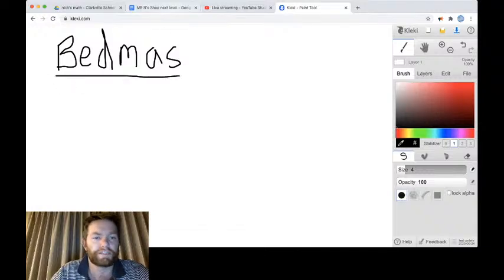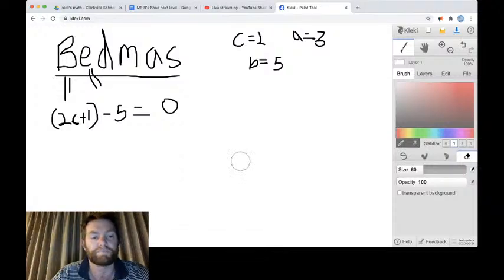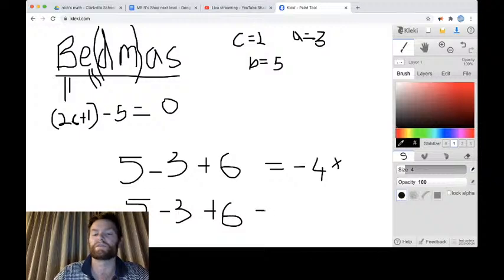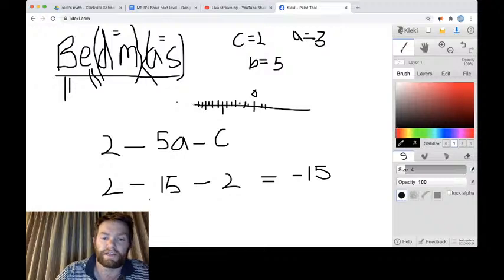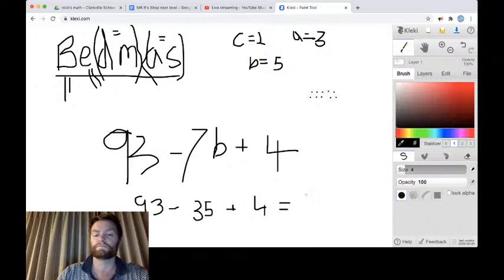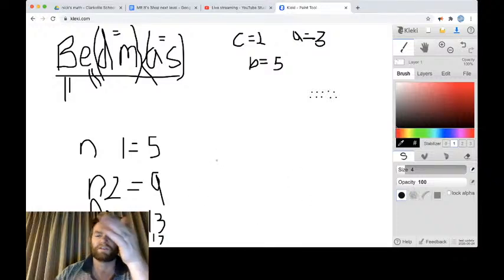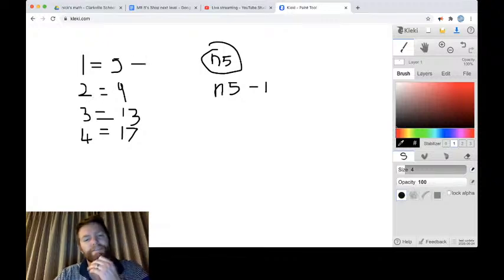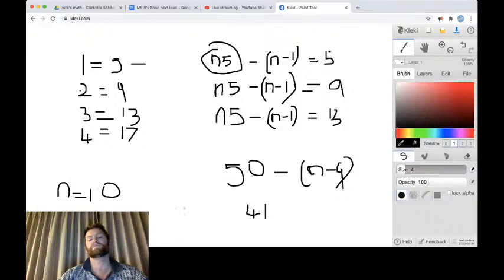Math Week 2